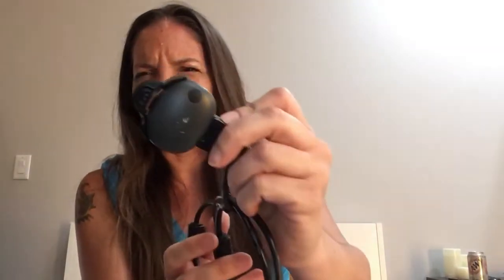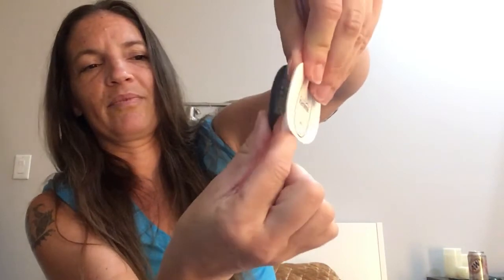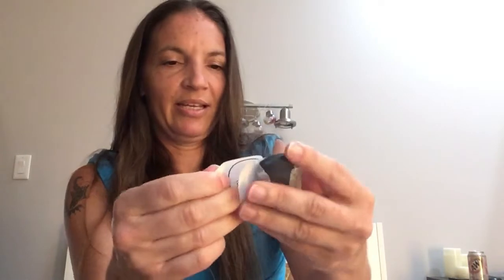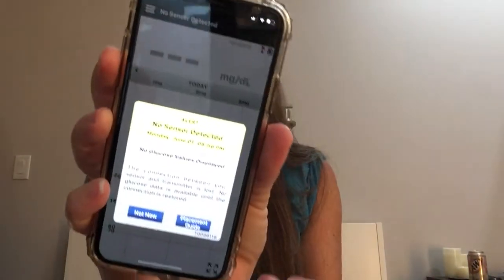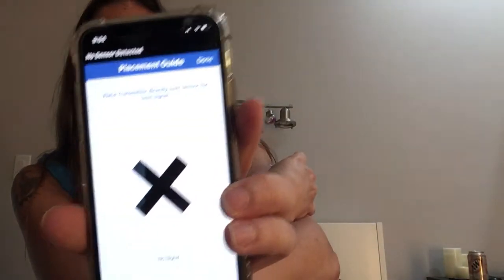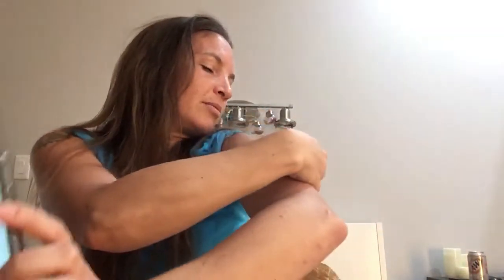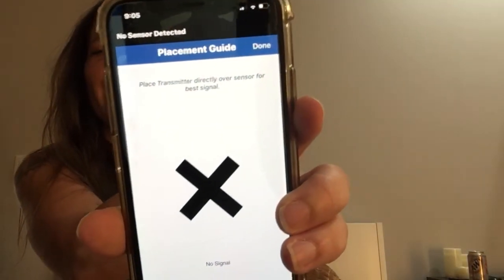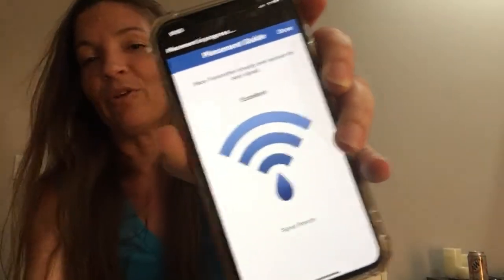ILet Dual Hormone Pump, Glucagon, and other chit chat before having my EverSense Senseonics Removed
I’m getting this thing out soon so wanted to throw a video up before moving on. I’m glad to have gotten the chance to try this CGM— but wasn’t terribly impressed. It will be interesting to see where the company goes though, so. there’s that.